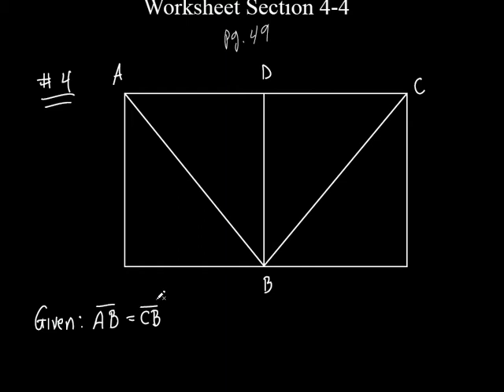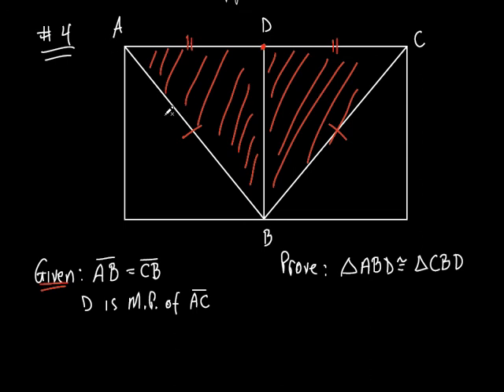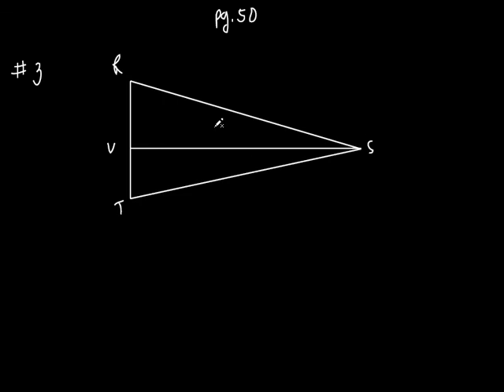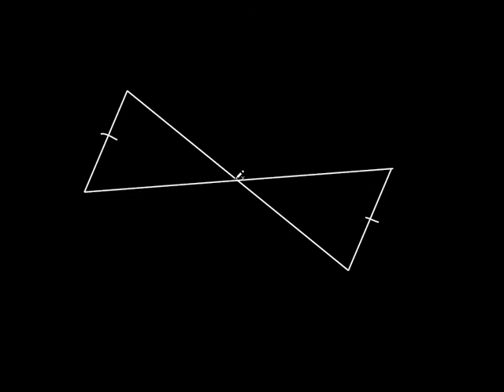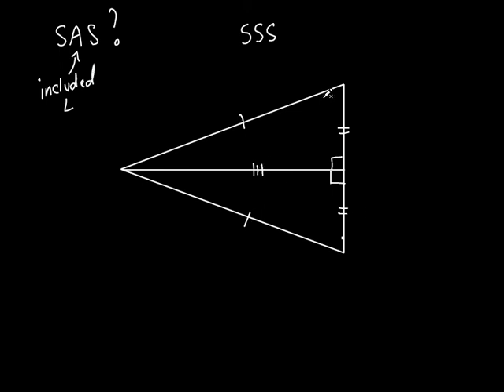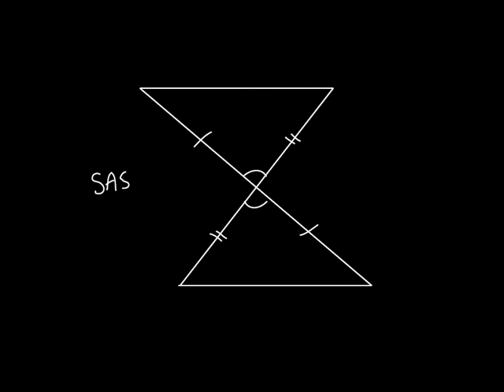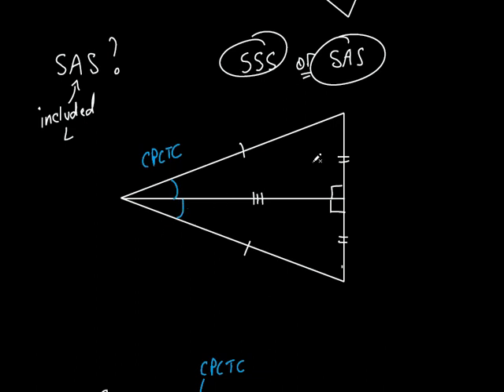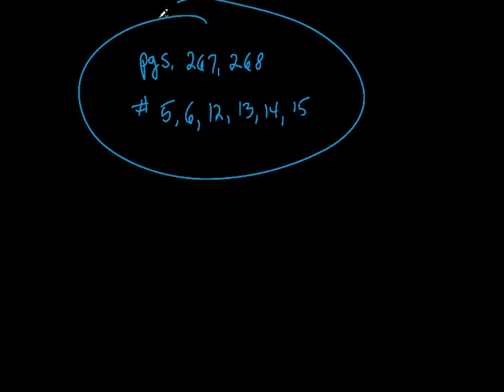3 Section 4 4 Worksheet b